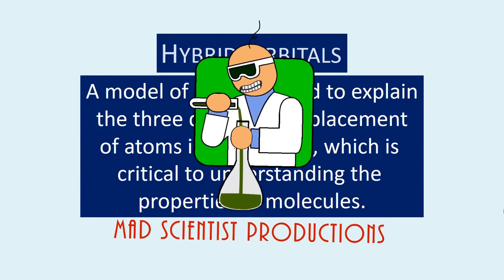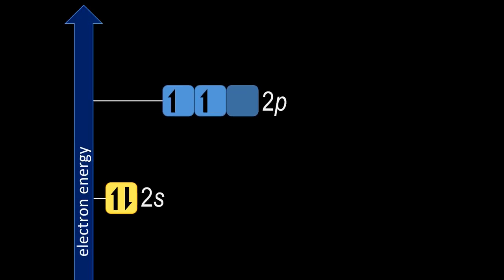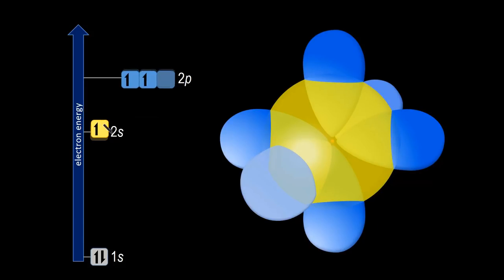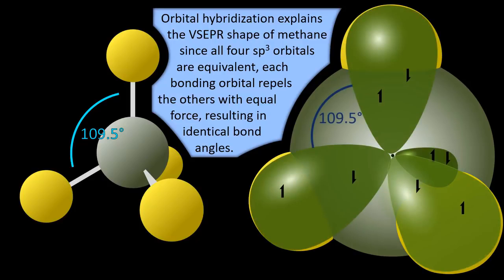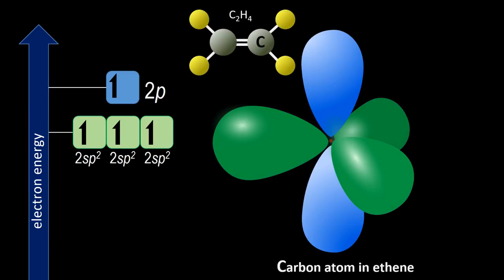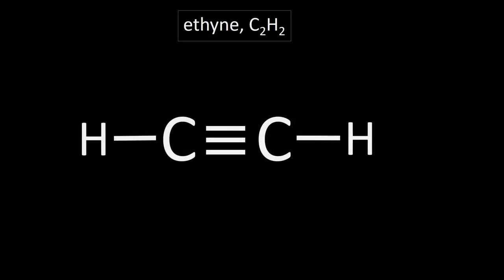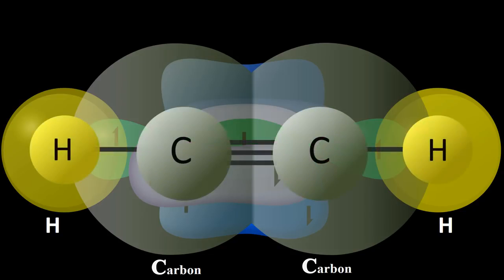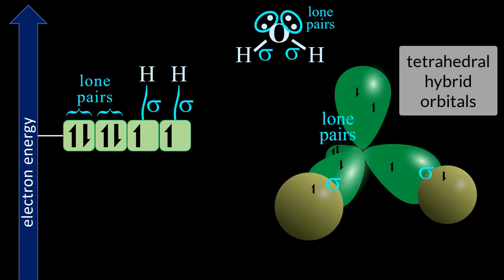Hybrid Orbitals explained Valence Bond Theory